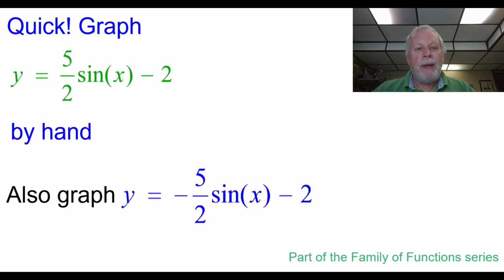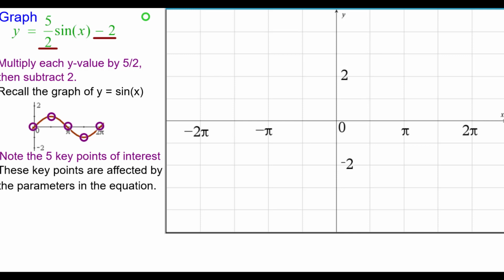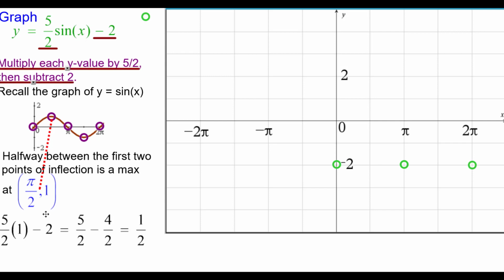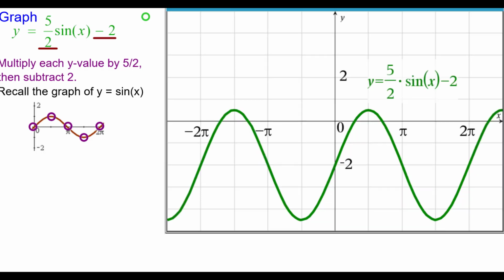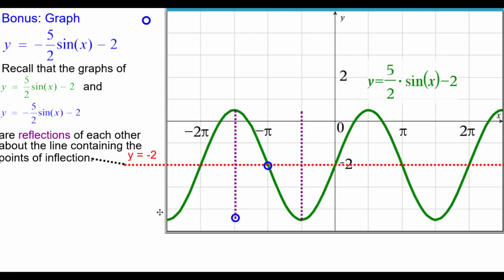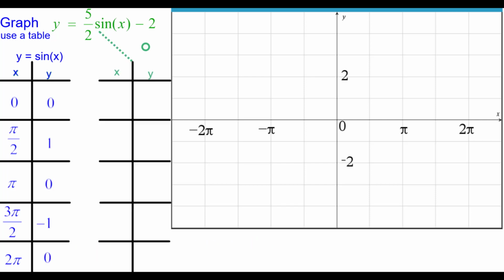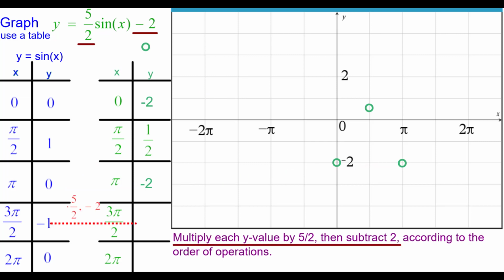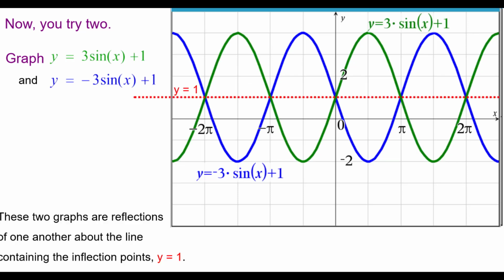Quick! Graph this simple combinations of transformations example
This “Quick! Graph” video explores the effect of multiple transformations on the parent function f(x)=sin(x).